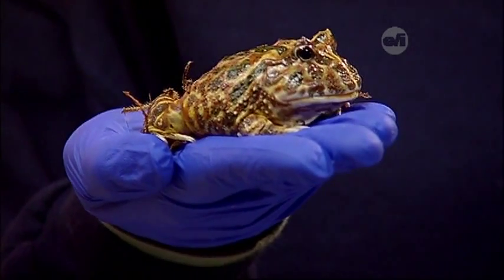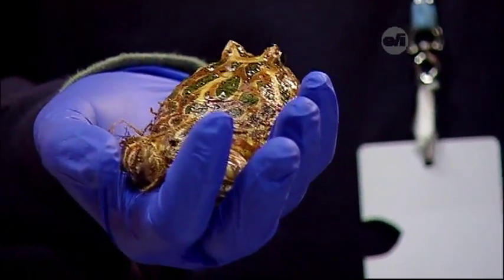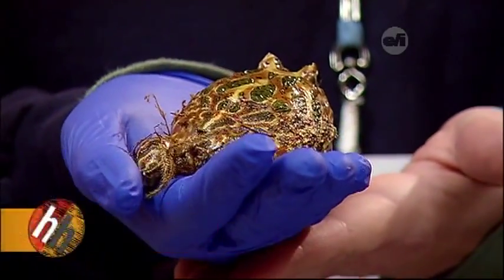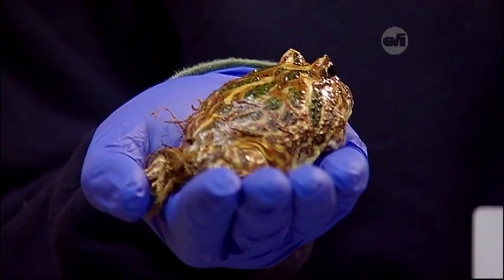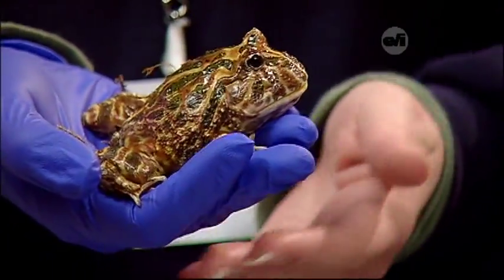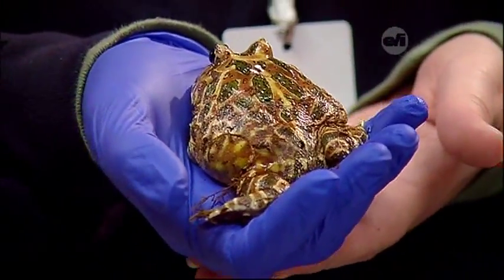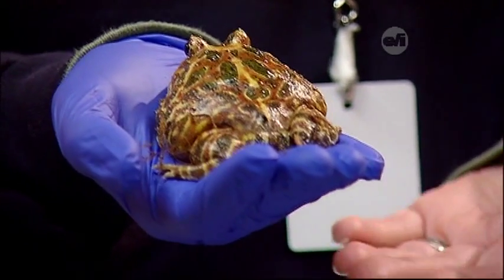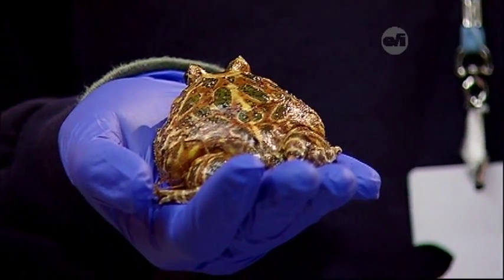WXXI's Homework Hotline segment with Seneca Park Zoo - Ornate horned frog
The Zoo has partnered with WXXI's Homework Hotline for the past decade, presenting an animal ambassador and educating on conservation as well as spreading the word about the Zoo's many events. Benefits to this exposure helps to increase our reach and encourages people to visit the Zoo. (Video provided by WXXI's Homework Hotline)